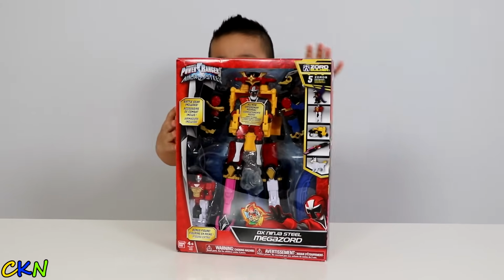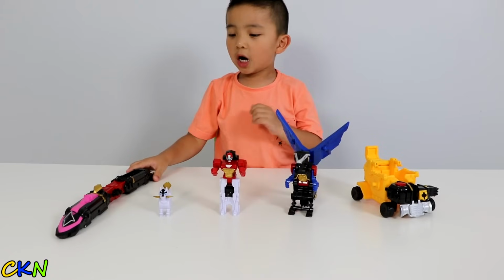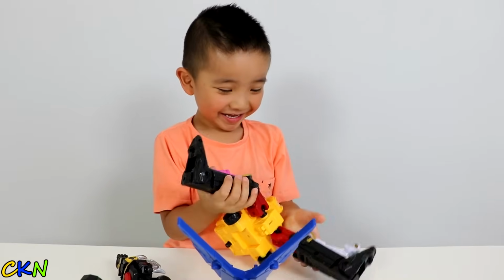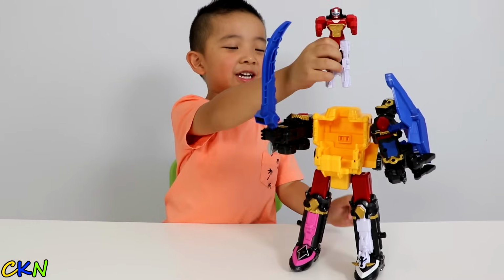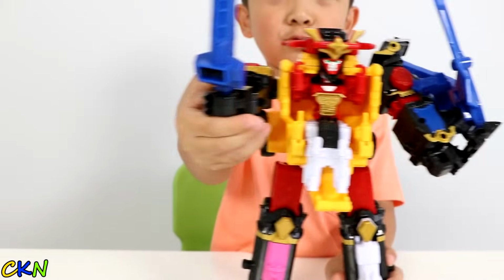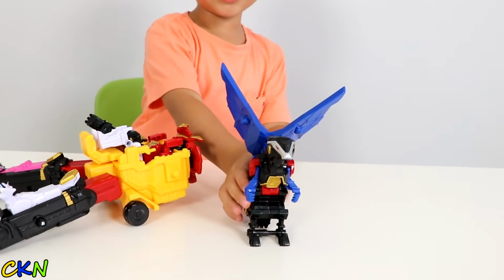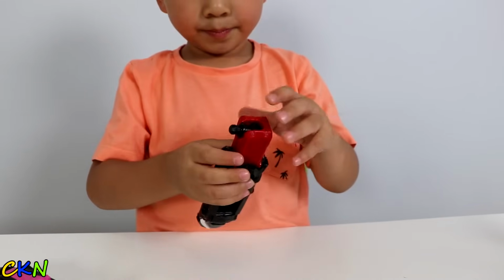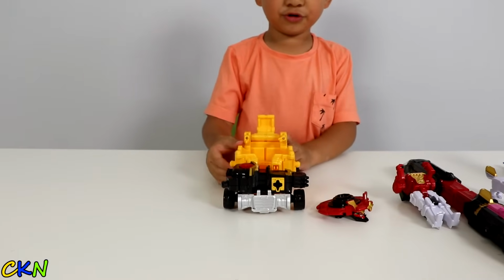DX Ninja Steel Megazord Fun With CKN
Hi guys, today we are unboxing and building this Power Rangers DX Ninja Steel Megazord.The mighty Power Rangers Ninja Steel Megazords combine the power of the 5 zords to create one epic megazord, just like the TV show! The Megazord can morph into multiple modes, and any Power Rangers 5 inch figure can ride inside the cockpit! The Megazord includes a Megazord weapon, a figure, and the 5 zords.